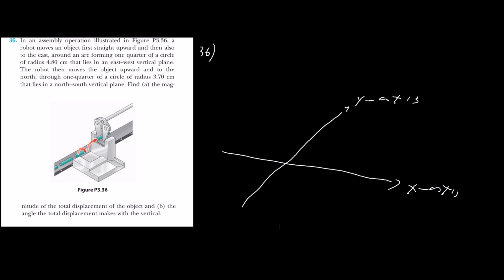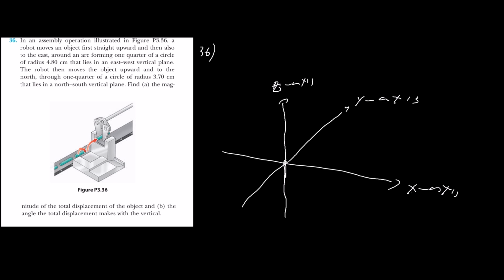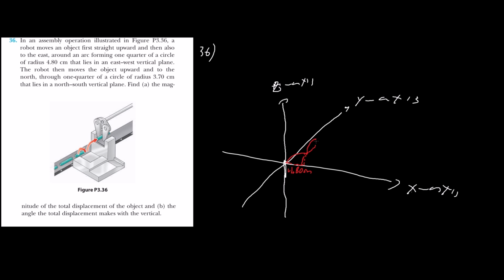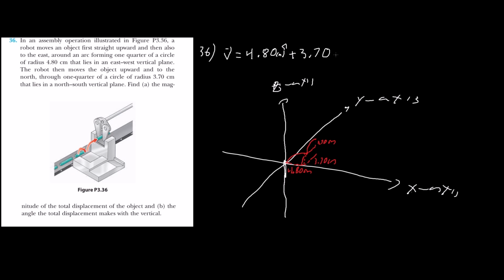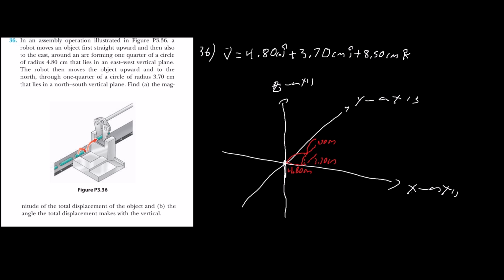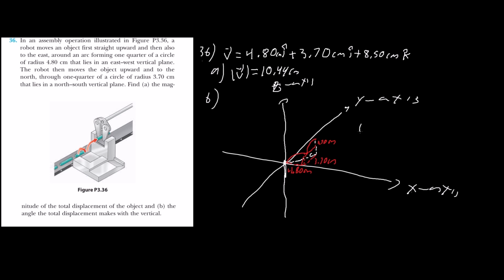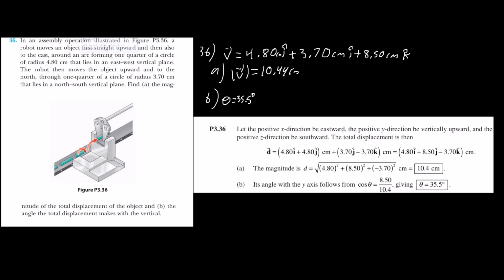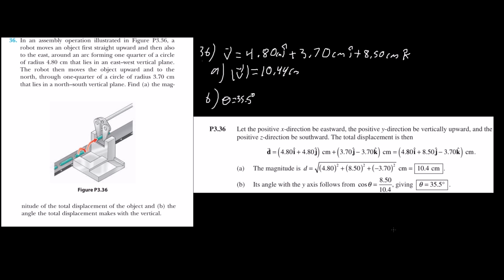Physics for Scientists and Engineers 7th Edition (Chapter 3) (36)